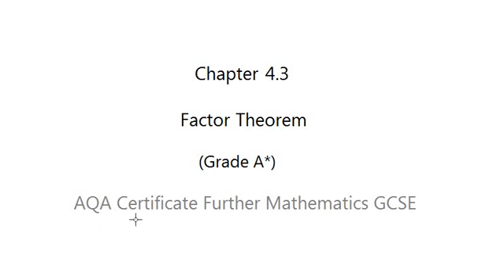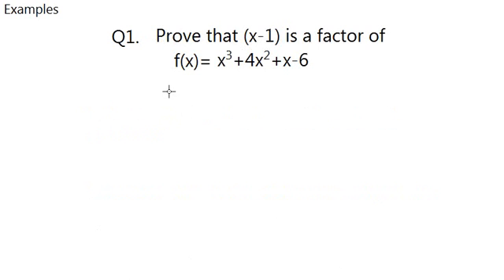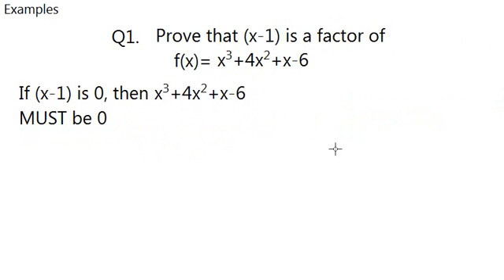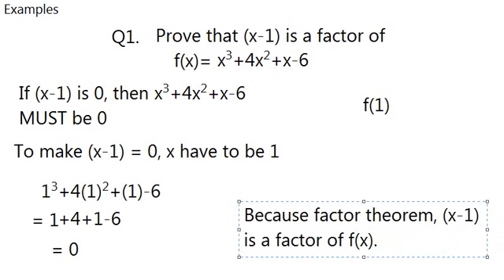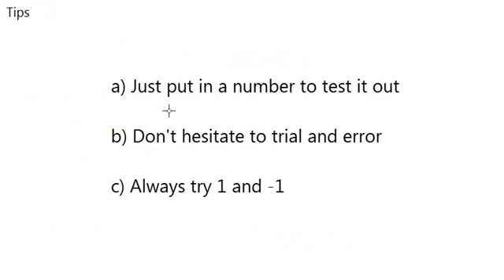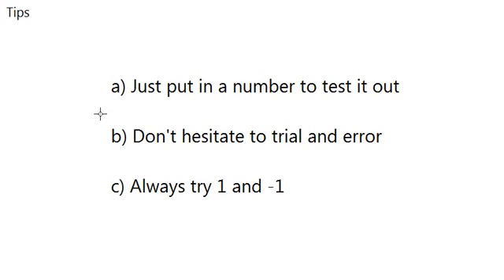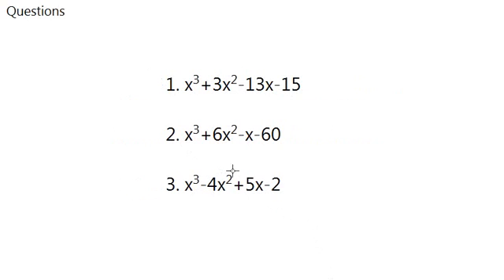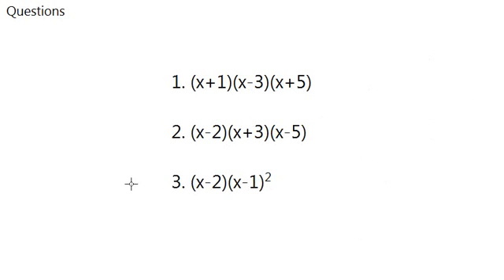AQA Certificate Further Mathematics GCSE: Chapter 4.3 Factor Theorem (Grade A*)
In this video, we use factor theorem to factorise cubic equations!